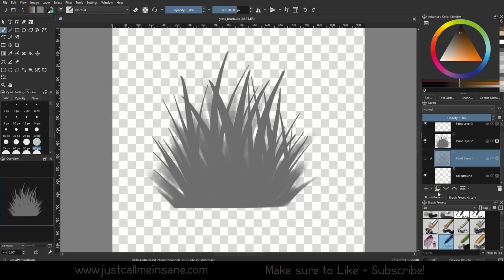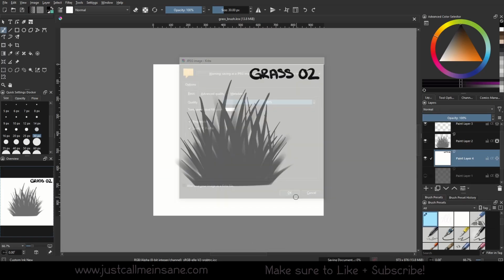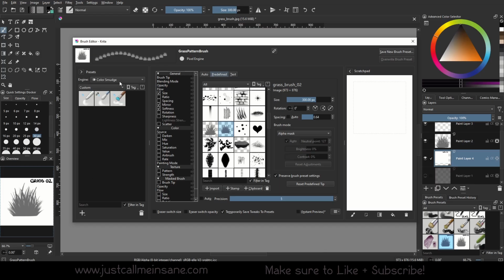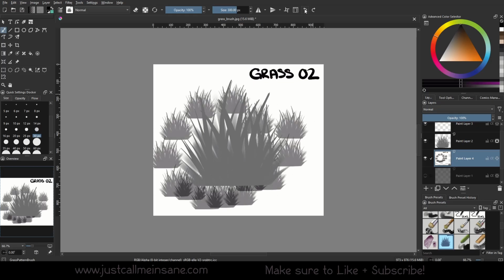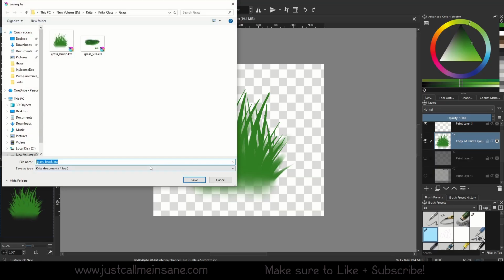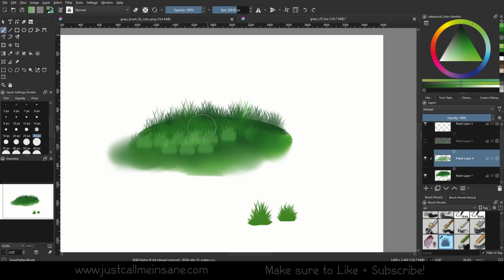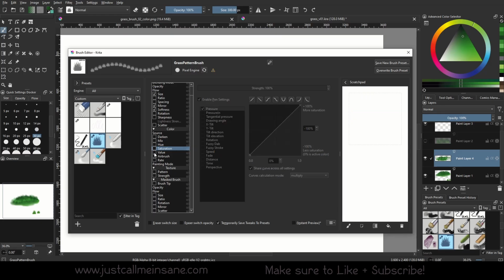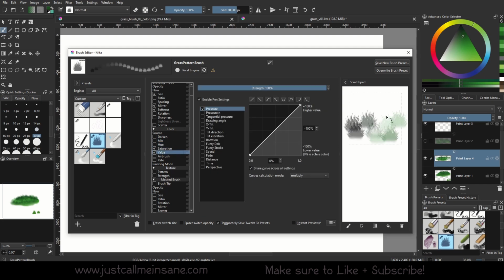Change Brush Thumbnail and More in Krita